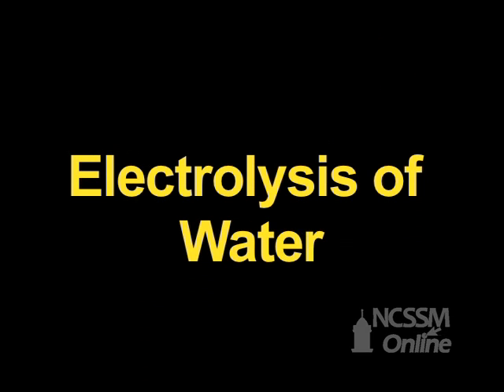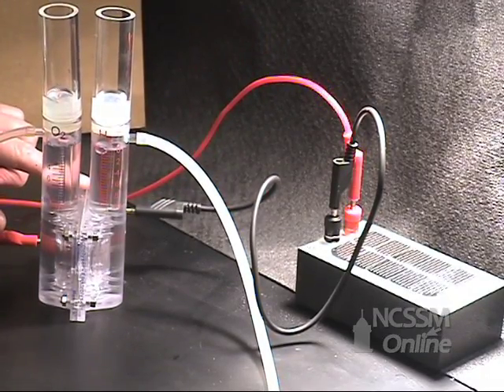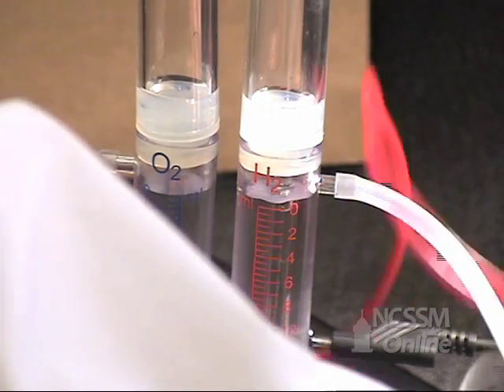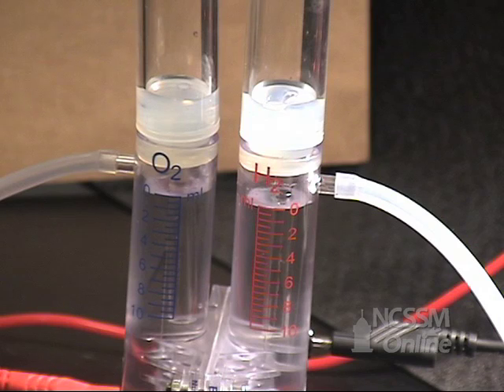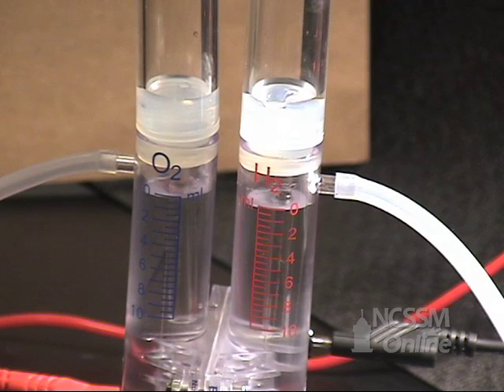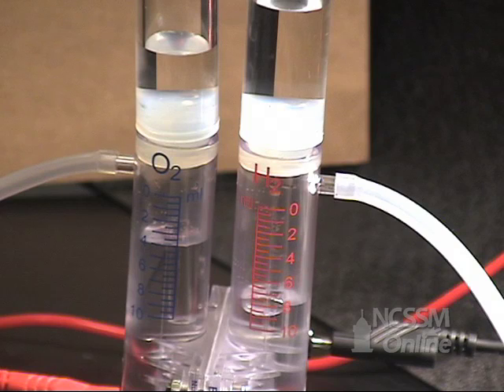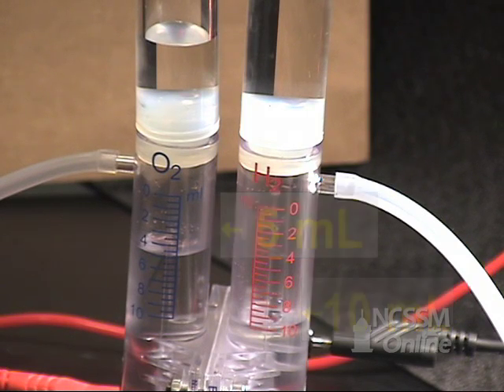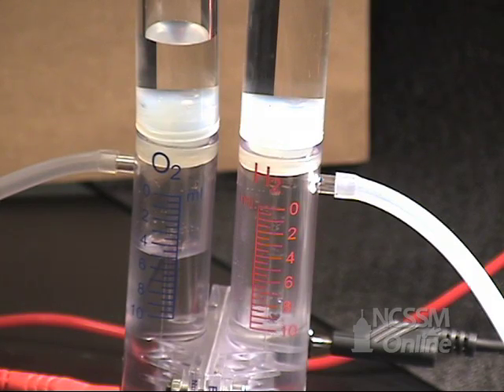Photovoltaic Electrolysis of Water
Part of NCSSM CORE collection: This video shows the electrolysis of water using a photocell and the ratio of the gases produced.